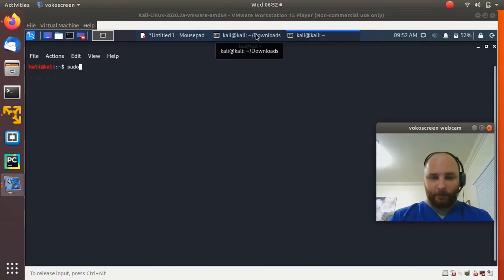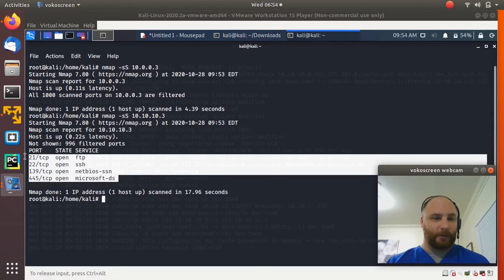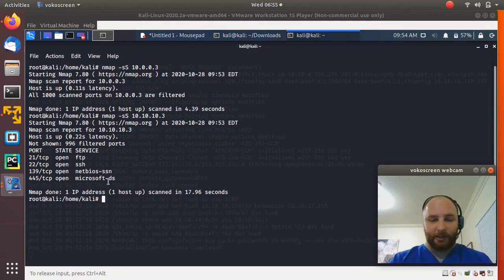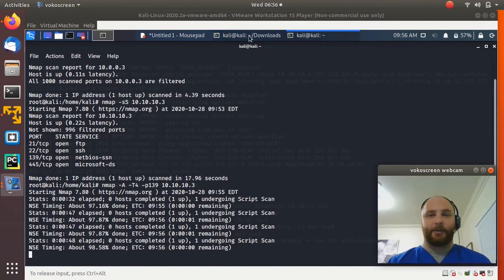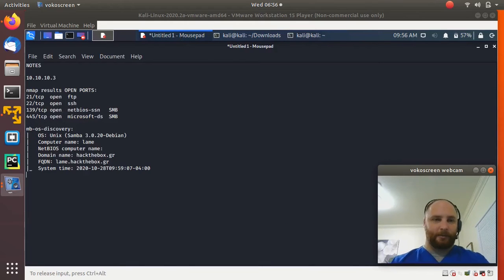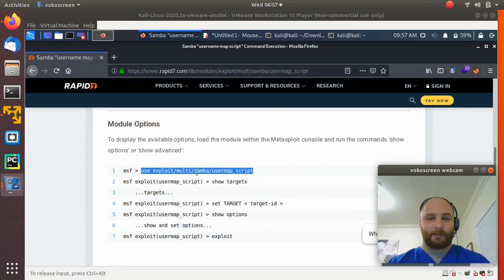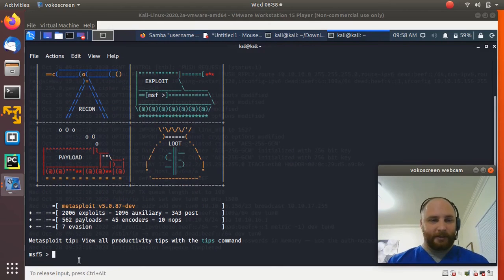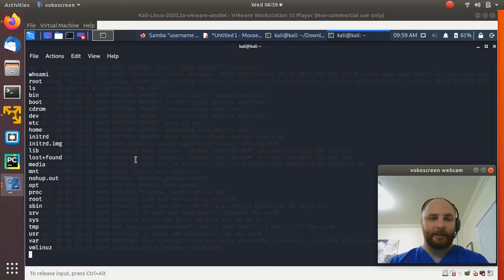PenTest Demo - Popping Your First Shell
Python tutorial series coming later TODAY!! This video is quick and dirty demo for entertainment only! This is NOT meant to be a tutorial. Just to show you it's possible!!!